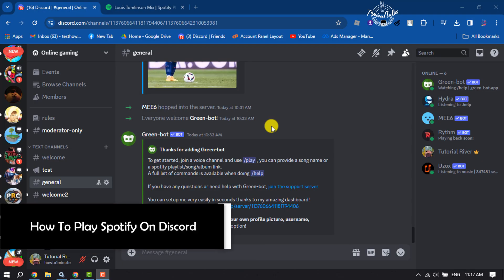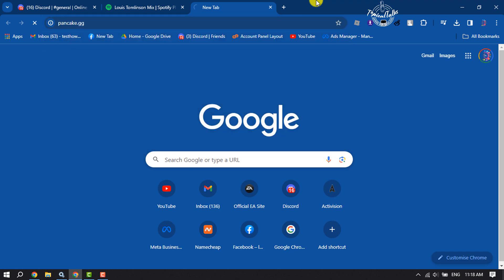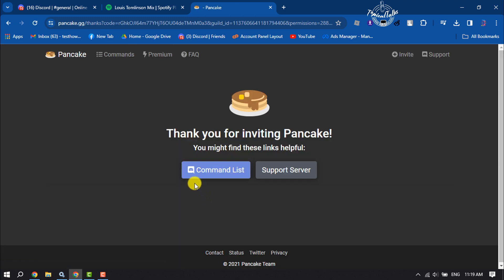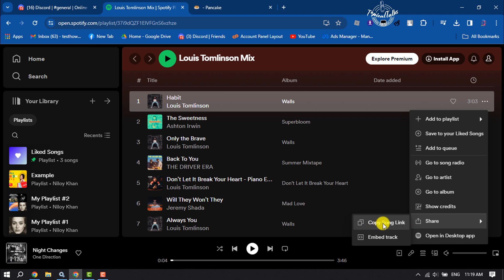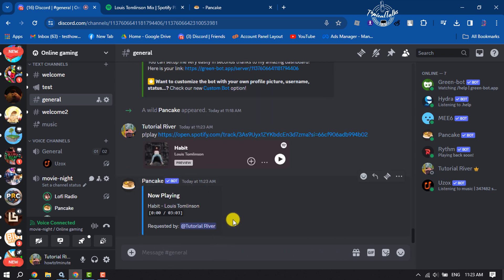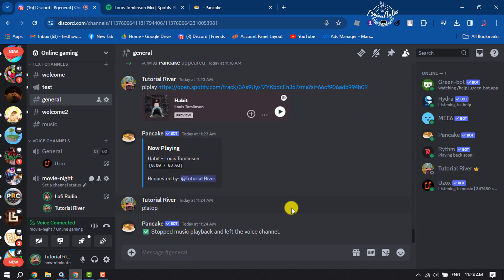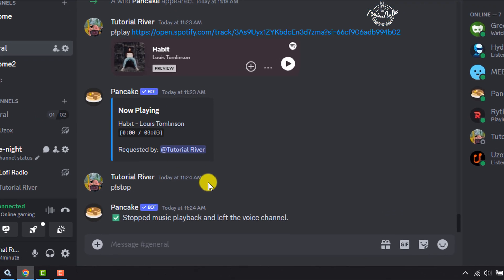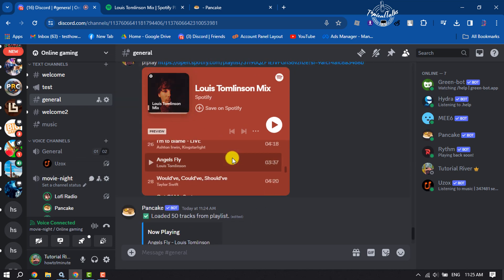How To Play Spotify On Discord (New Update)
Learn how to play Spotify on Discord with these easy steps! Whether you're on desktop or mobile, this tutorial will guide you on how to use a Spotify bot on Discord to share your favorite music with friends. Turn up the tunes and enjoy!

How do I play Spotify through Discord?
How to start a Spotify session on Discord?
How to listen to music on Discord together?